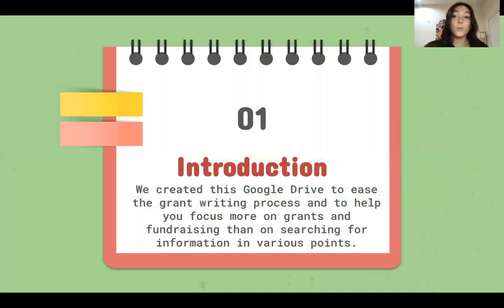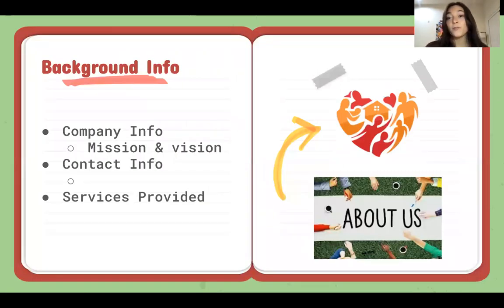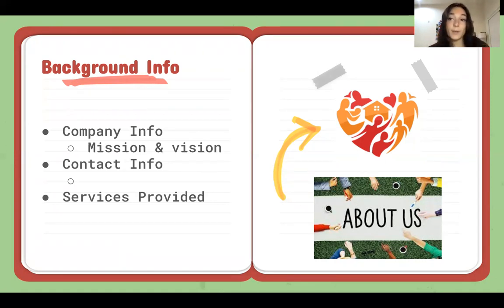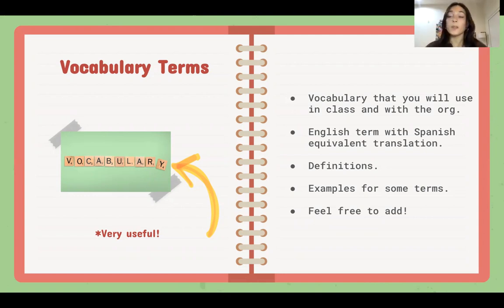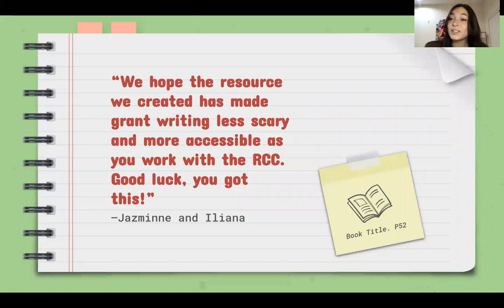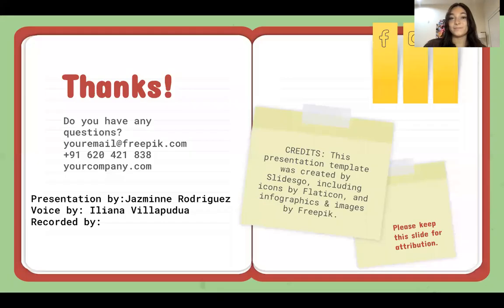RCC Grant Resource